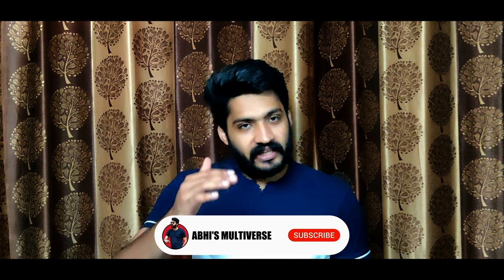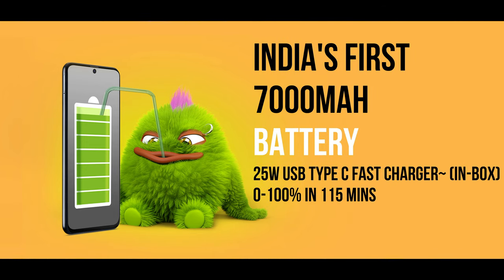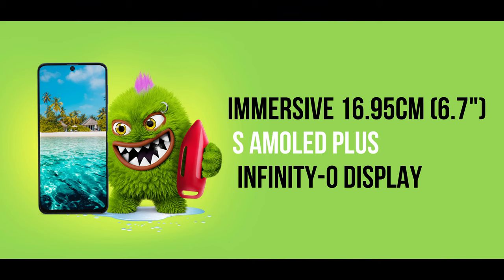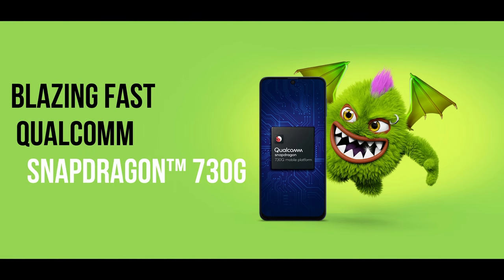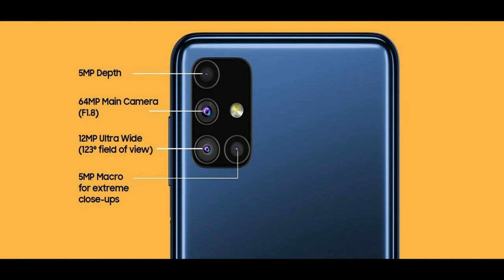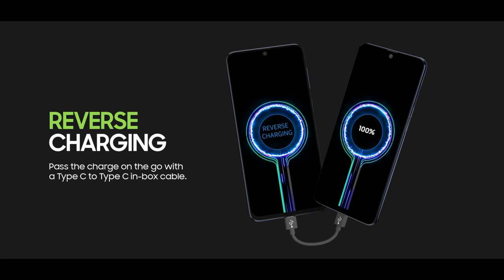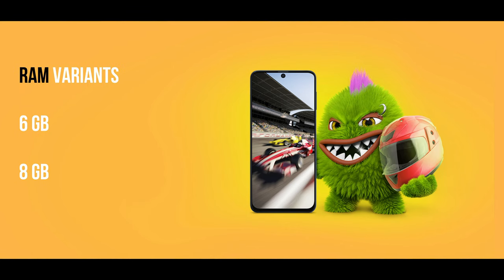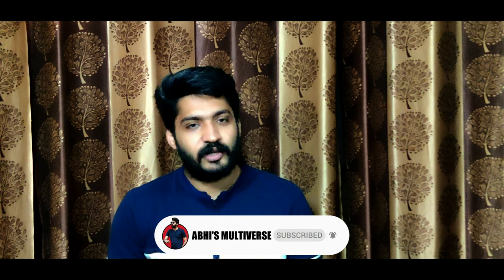Samsung Galaxy M51-Not a Hands On -Review- Malayalam- GIVEAWAY Inside | ബാറ്ററിയാണ് ഇവന്റെ മെയിന്‍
In this Video We are Discussing About the Newly Launched Samsung Galaxy M51 - Not a Hands On.

ബാറ്ററിയാണ്  ഇവന്റെ മെയിന്‍ .
In Our Channel we are doing a GIVEAWAY contest , SO do Chechkout
Camera : ONEPLUS 7
Mic : Maona AU - A04
Abhi's Multiverse.

Channel Description.
Welcome to Abhi's Multiverse.

Hi I am Abhijith C.

A YouTube channel  that provides you with videos on Unboxing , reviews ,tech guides and new updates in Smartphones and related accessories. Come  Let's see what's new going on , in the  world of Smartphones, Android , IOS etc.,

I will try to do 1-2 videos in a week.

Come check my channel ,give likes , write a review , give suggestions to improve my channel. Suggestions are always welcome. Feel free to interact.